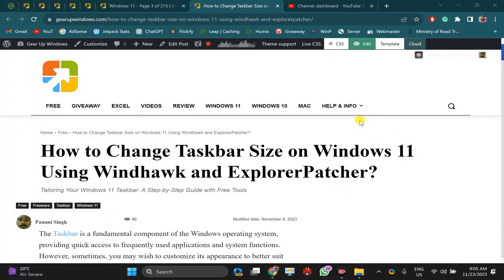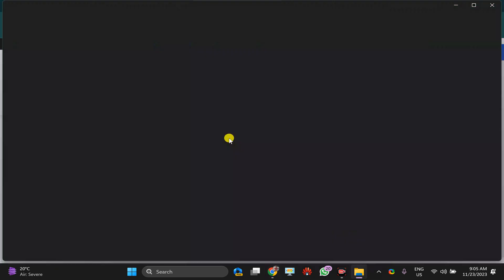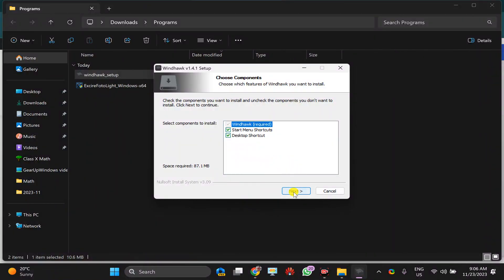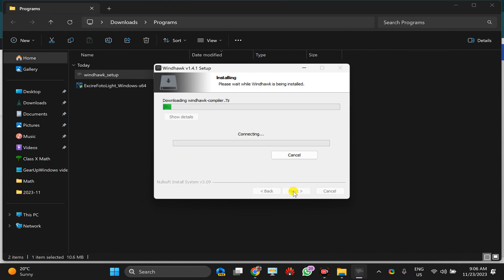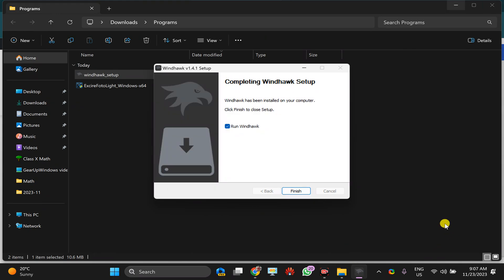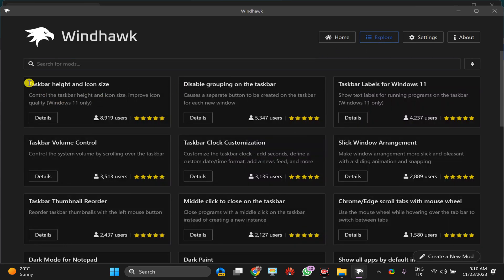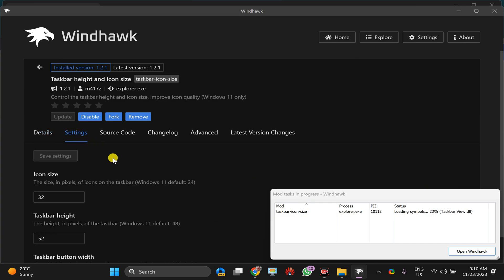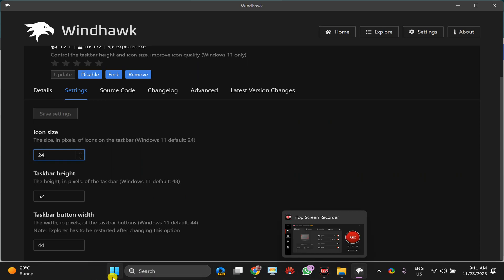How to Change Taskbar Size on Windows 11 Using Windhawk | GearUpWindows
Title: Mastering Windows 11: Resize Your Taskbar with Windhawk! | GearUpWindows Tutorial

Description:
🚀 Welcome back to GearUpWindows, your go-to channel for all things Windows customization! In today's tutorial, we're diving into the sleek world of Windows 11 to show you how to effortlessly change your taskbar size using the powerful tool, Windhawk.

🌐 Whether you're a seasoned Windows user or just getting started with the latest operating system, resizing your taskbar can greatly enhance your desktop experience. Windhawk, a fantastic utility, allows you to take customization to the next level, giving you the freedom to tailor your taskbar to suit your preferences.

🛠️ In this step-by-step guide, we'll walk you through the entire process of downloading, installing, and using Windhawk to resize your Windows 11 taskbar. From adjusting the height to finding that perfect balance between aesthetics and functionality, we've got you covered.

👁‍🗨 Key Points Covered:
- Introduction to Windhawk and its capabilities.
- Downloading and installing Windhawk on your Windows 11 system.
- Exploring the various customization options for resizing your taskbar.
- Tips and tricks for achieving the ideal taskbar size for your workflow.
- Troubleshooting common issues and ensuring a seamless experience.

🔧 Whether you're a minimalist looking for a sleek and compact taskbar or someone who prefers a larger, more accessible layout, Windhawk provides the flexibility you need.

🎓 Ready to take control of your Windows 11 experience? Let's gear up your Windows experience together! 💻✨